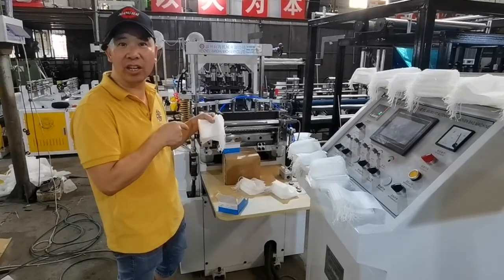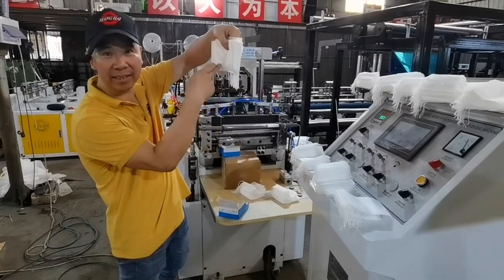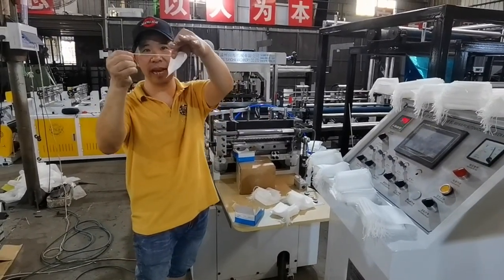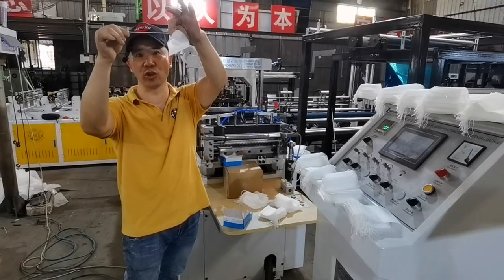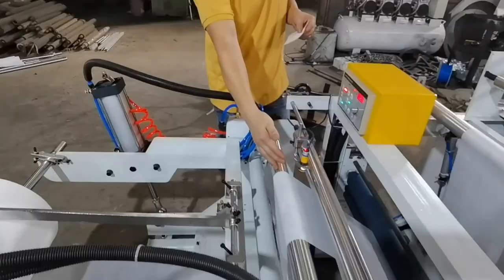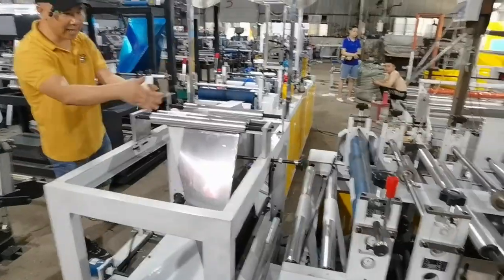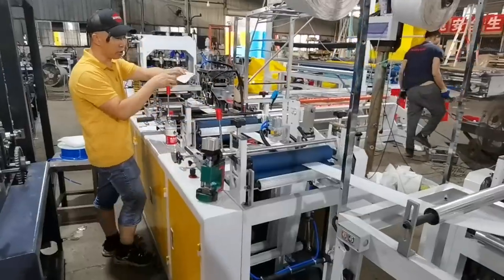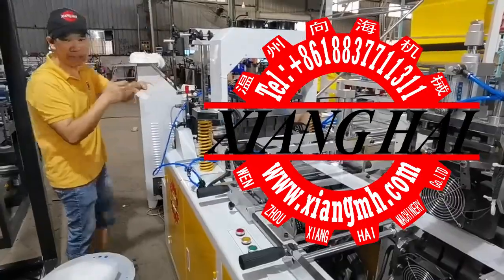tea bag making machine